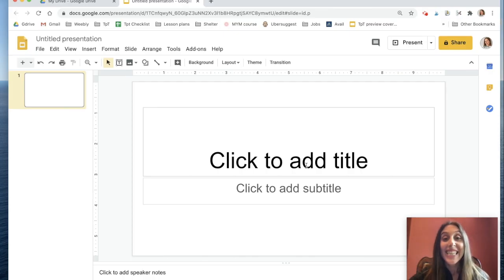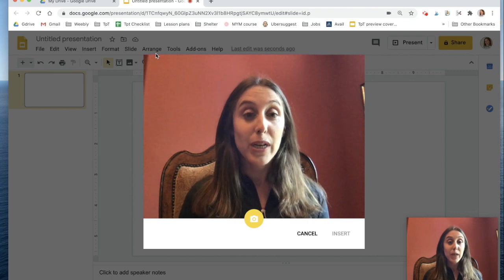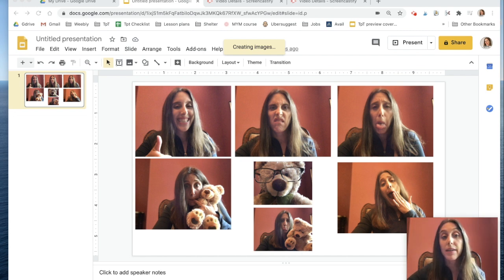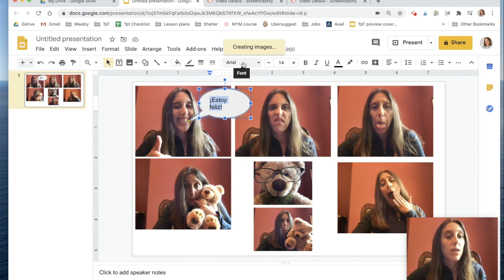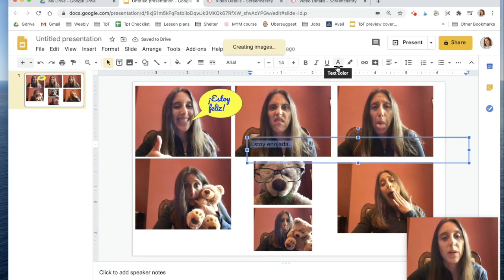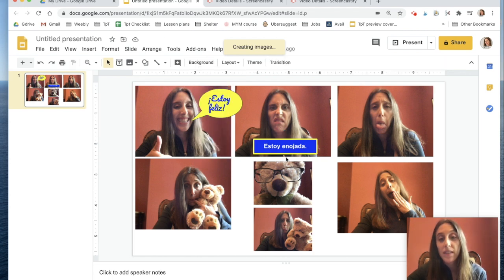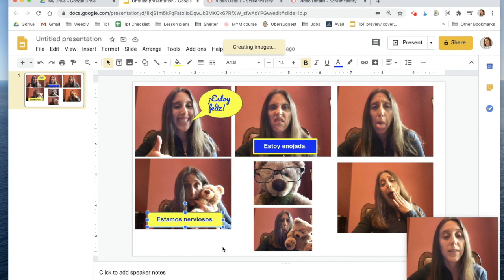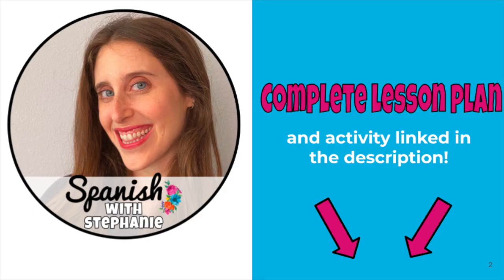How to make comic strips in Google Slides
Hey teachers! Teach your students some basic tech skills for Google Slides through this fun comic strip project! This tutorial was created to show Spanish students how to make a comic strip as an assessment for the verbs ser and estar, but it has tech tips that can apply to any classroom using Google Apps for Education. This video will show you how to take and insert pictures, add borders, add text boxes and shapes, and change colors and designs. The Spanish project is a great tool to check in on student social emotional well being because it asks them to express a variety of emotions in a fun way!